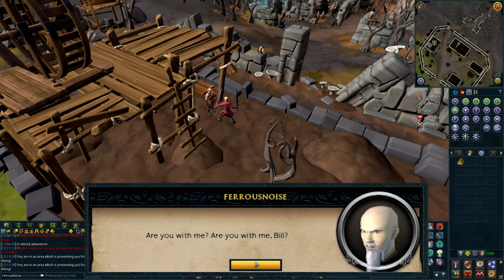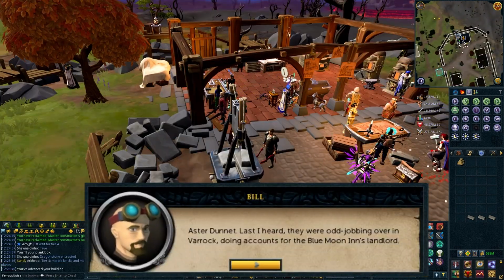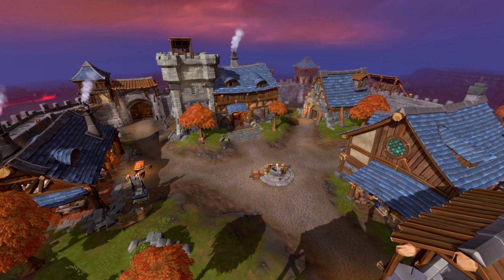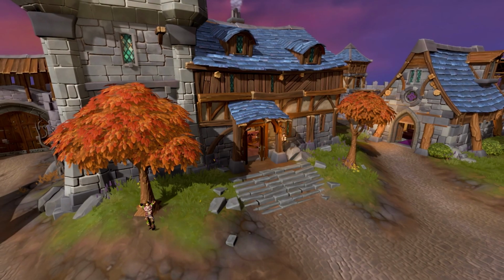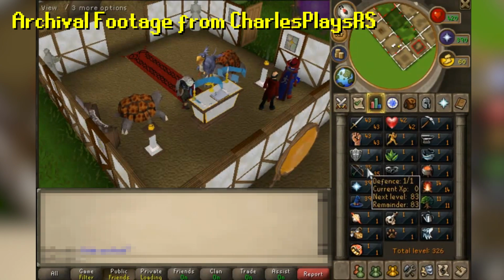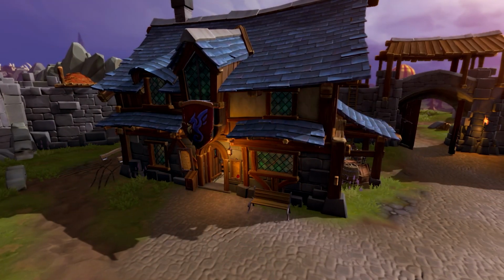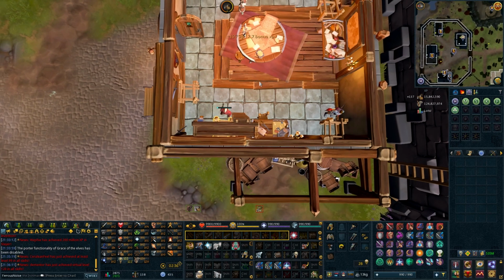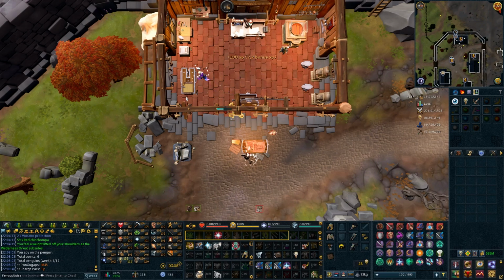Fort Forinthry and Becoming a Duke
Odd that this is only Misthalin's second duchy. In fact, this is all of Runescape's second duchy.